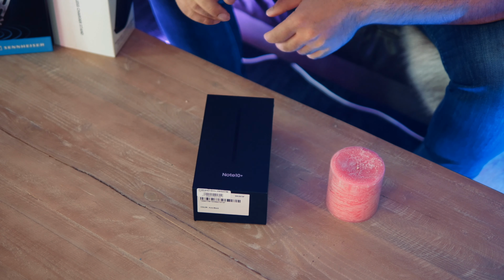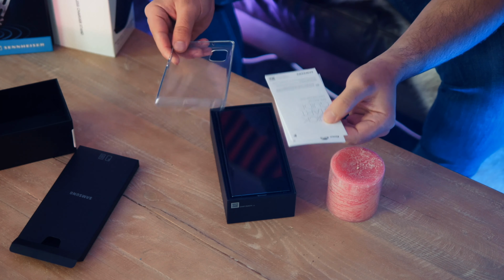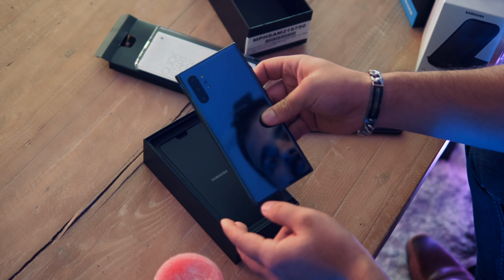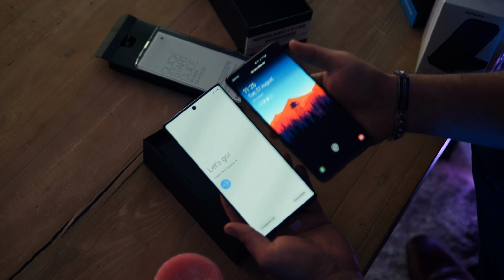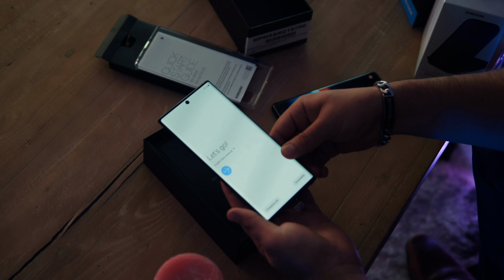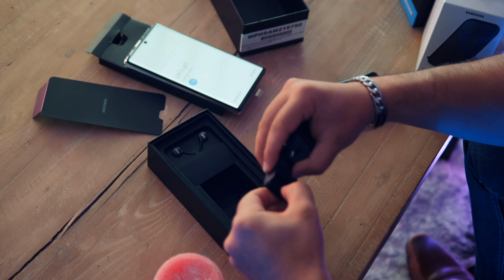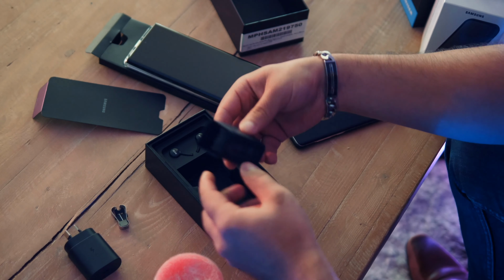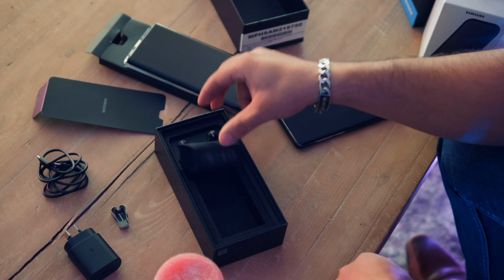Samsung Galaxy Note 10+ Unboxing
Aaaaaaand we're back people! Here's a somewhat unconventional unboxing of the Samsung Galaxy Note 10+.